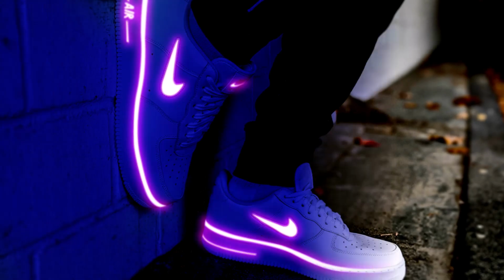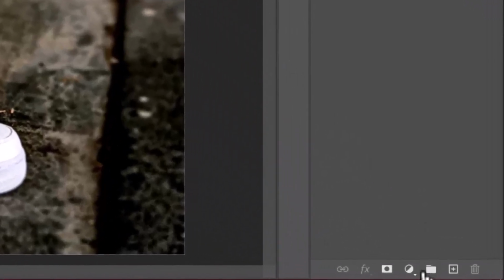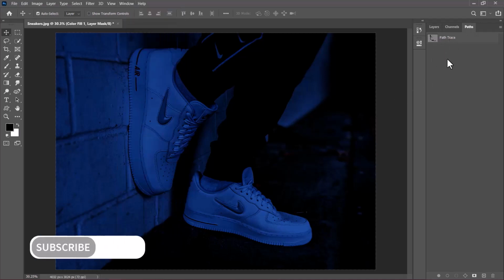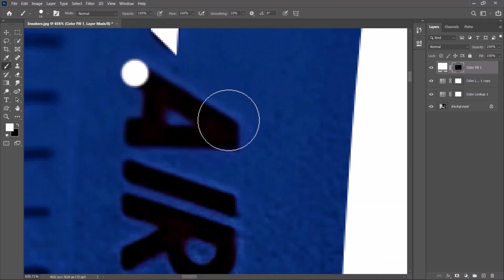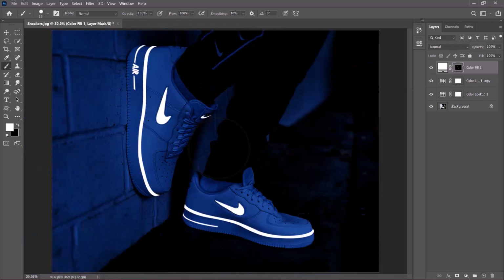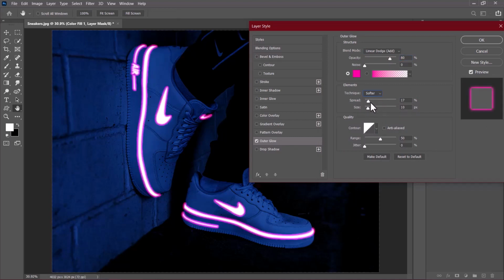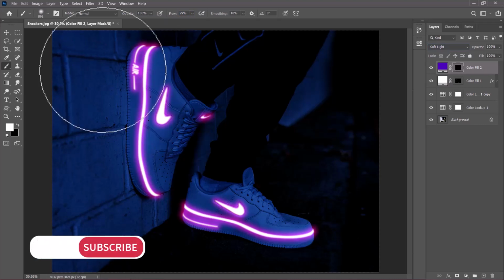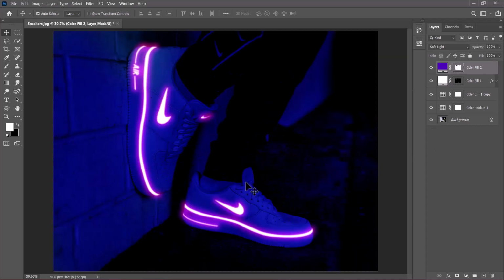Easy Glow effect in Photoshop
Welcome back to another tutorial from Tiemeg Studio guys! In this video, you will learn how to create a simple but satisfying glow effect in Photoshop. Feel free to download the image from the link below to follow along. Cheers 🥂